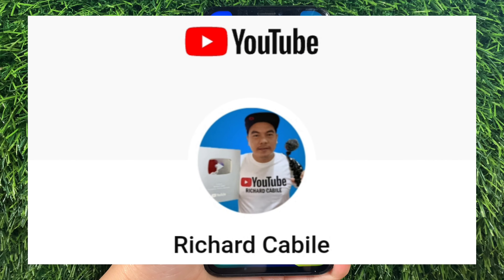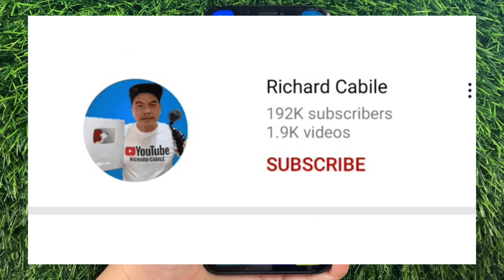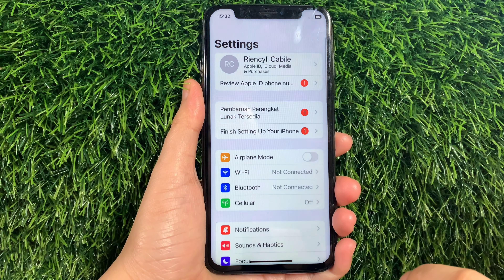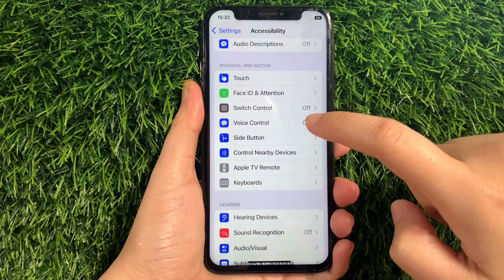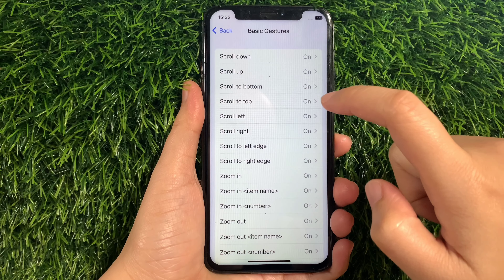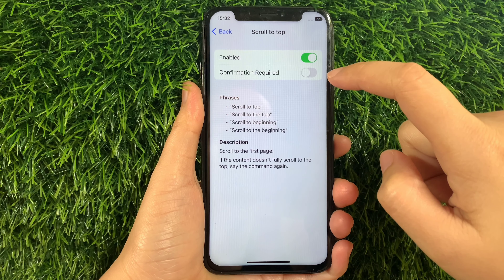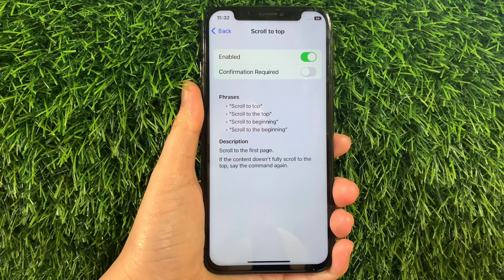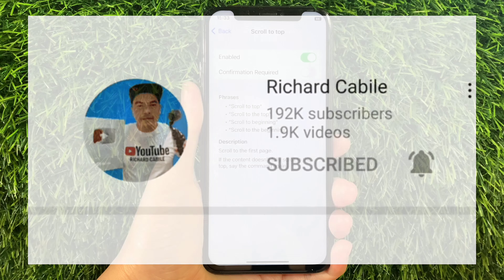How to enable or disable scroll to top in basic gestures voice control on iPhone X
Do you want to enable or disable scroll to top in basic gestures voice control on iPhone X mobile phone.

Thanks...